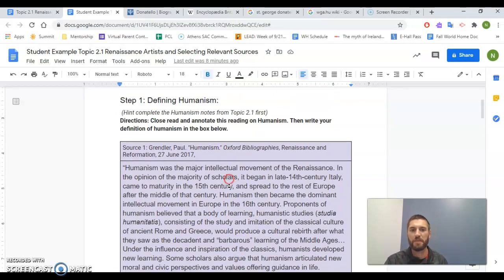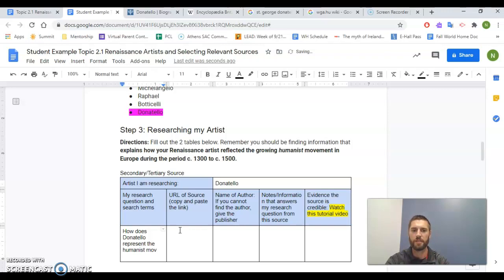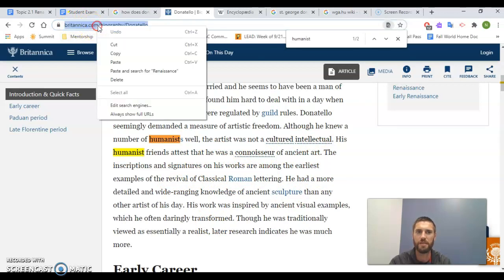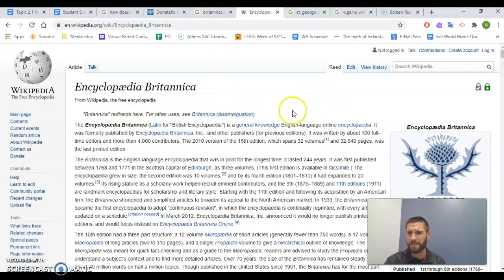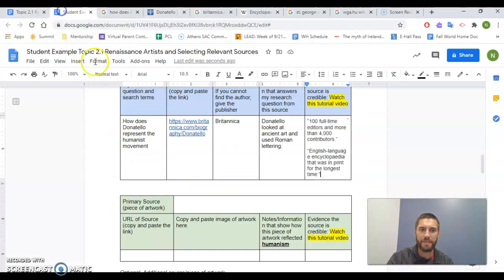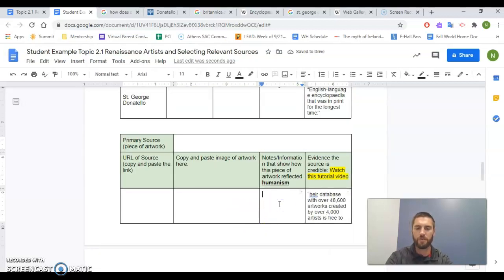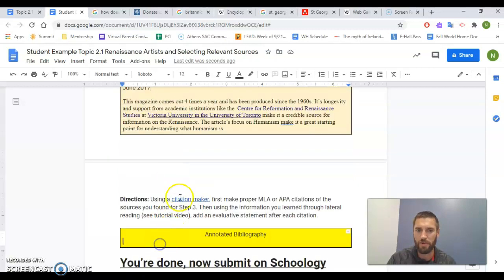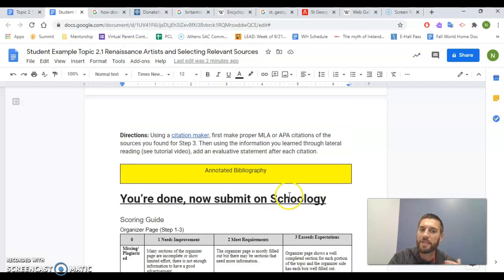Topic 2.1 Assignment Tutorial